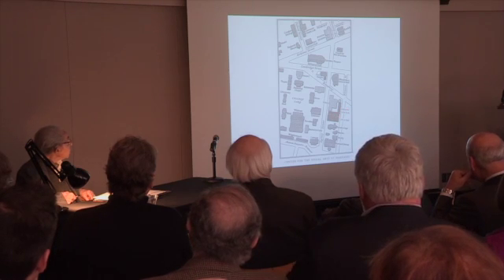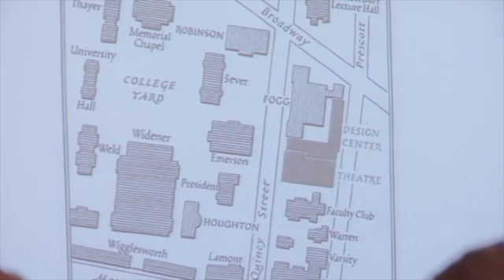Exhibition Opening for VAC BOS: The GSD and the Making of Le Corbusier's Carpenter Center